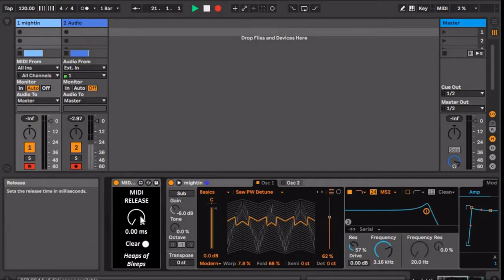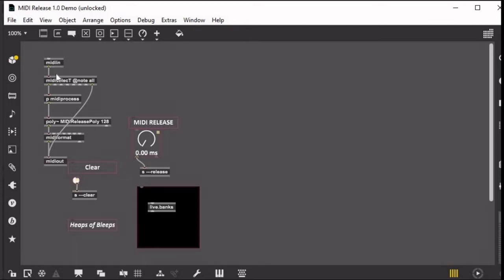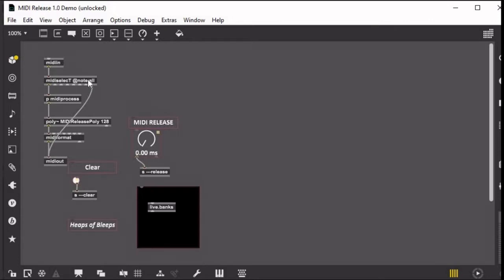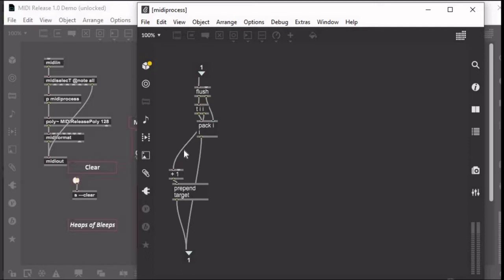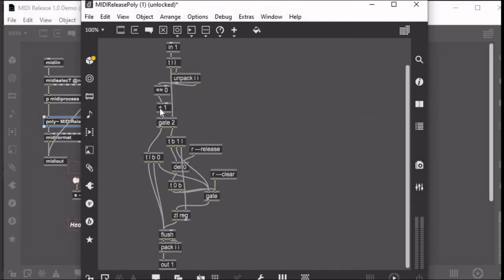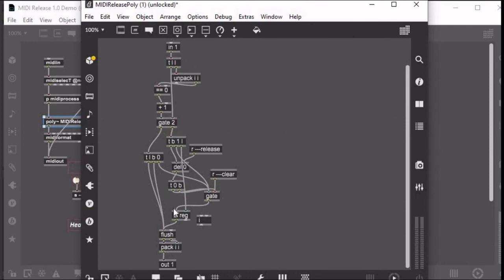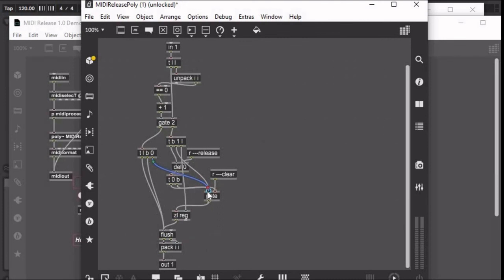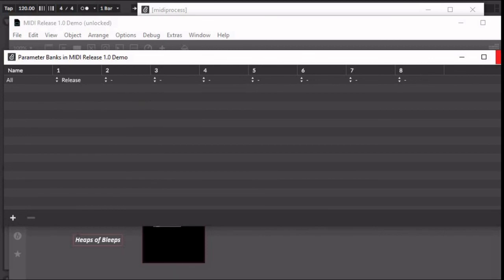Max for Live Tutorial: Processing MIDI with Poly~ (Making my MIDI Release Device)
You can get this free device and others on my